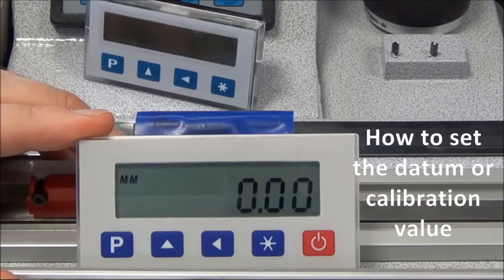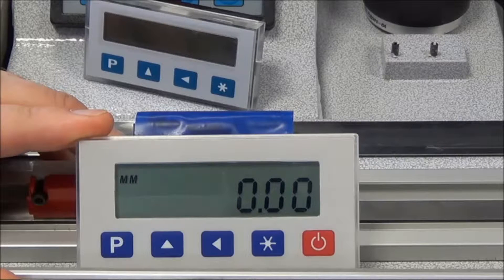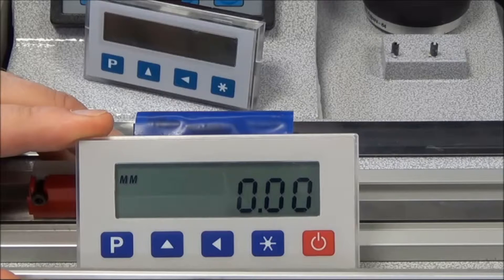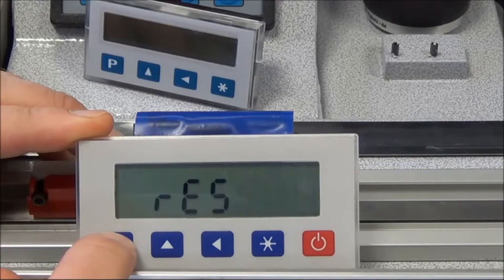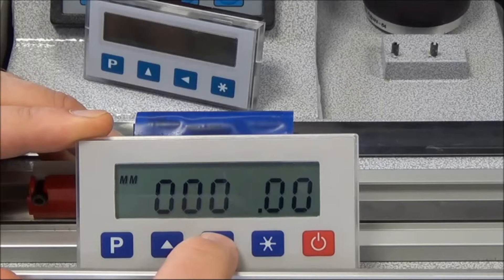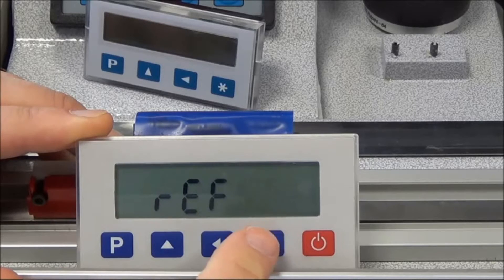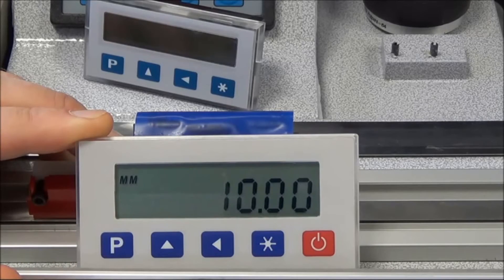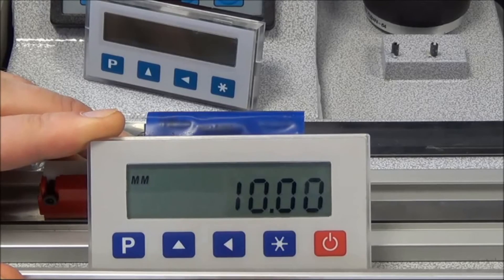SIKO MA503/2 - How to set the datum or calibration value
MA503/2 electronic display - How to set the datum or calibration value